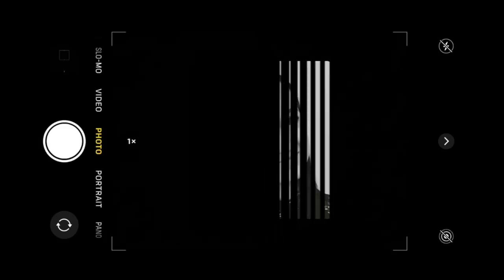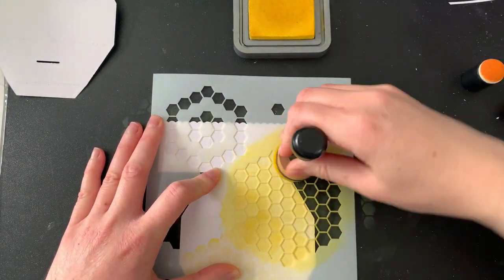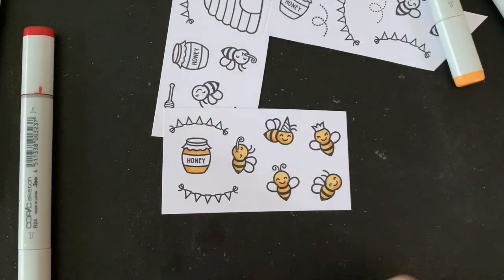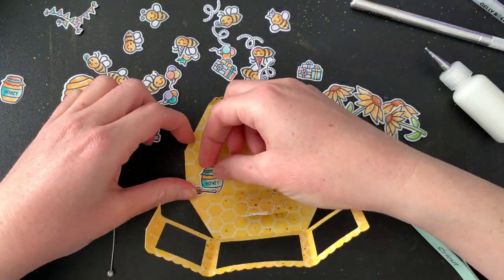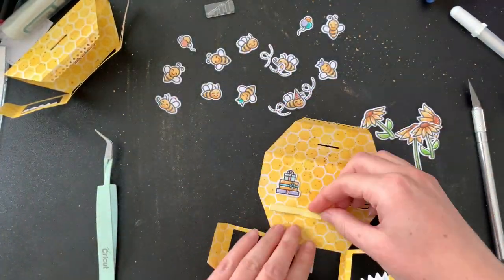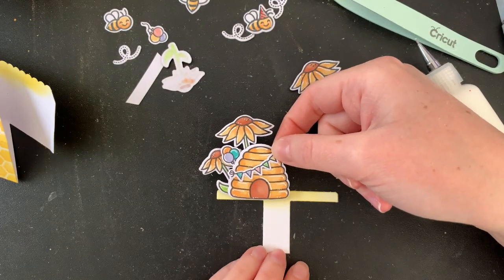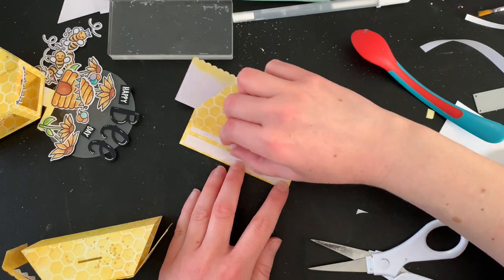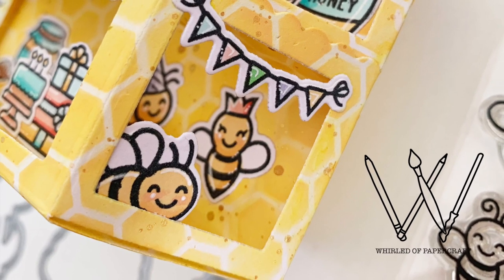Lawn Fawn Fans Hive Five Hop | Double Platform Pop Up Card | Bee Hive Card Tutorial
Hello Everyone!

Here is my stop on the Lawn Fawn Fans Hive Five Hop!

I am so excited to share this card with you, it was such a big and fun project to work out, I hope you'll give it a go for yourself.

Here is Eileen's Instagram link for the card that originally inspired this project.

Here are the other links to the hoppers who have beautiful projects to share with you!

Hop along to each stop and leave a comment to go in the draw to have a card sent to you!